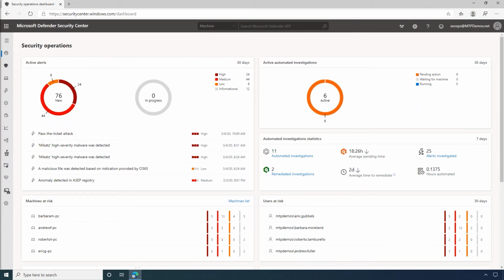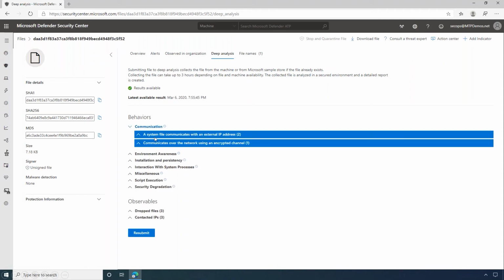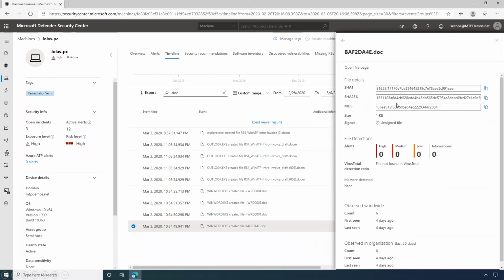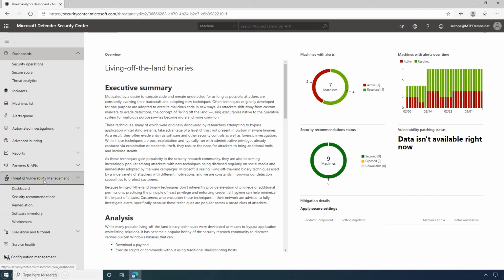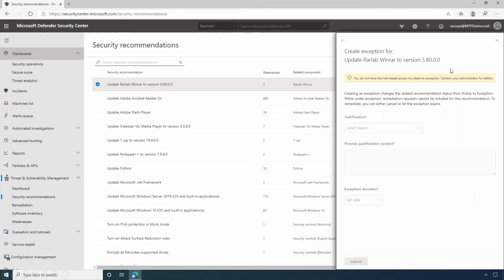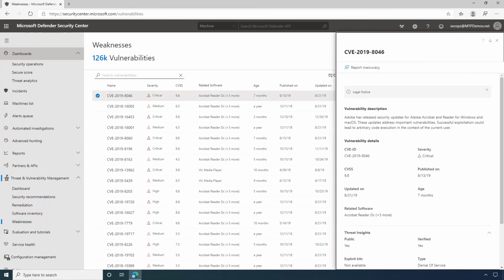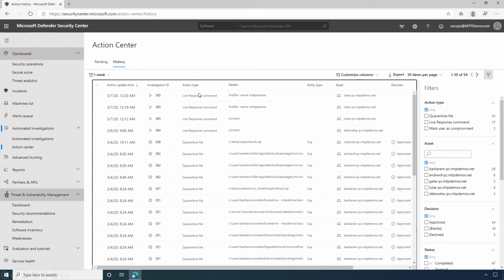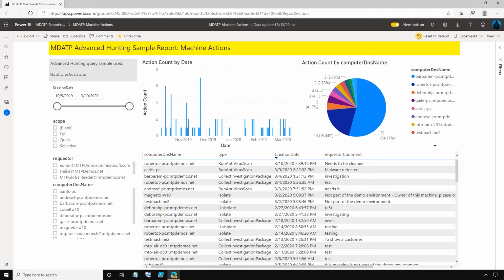Microsoft Defender ATP Demo - Agile IT Tech Talk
IN this Agile IT Tech Talk we take another look at Microsoft Defender ATP, how to deploy it, monitor it, use it as a single pane of glass, how to use scripted queries for alert and threat hunting automation, and how to integrate it with Power BI.